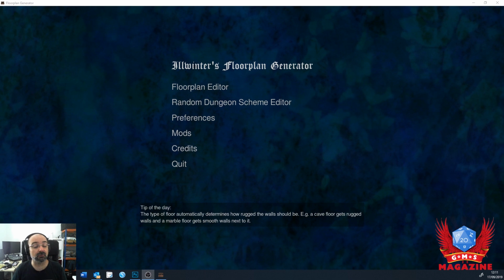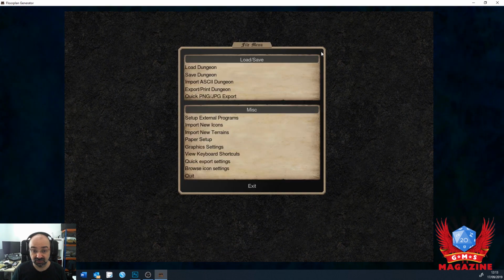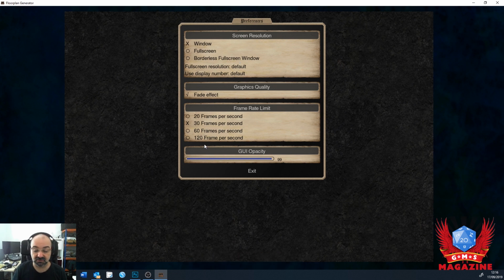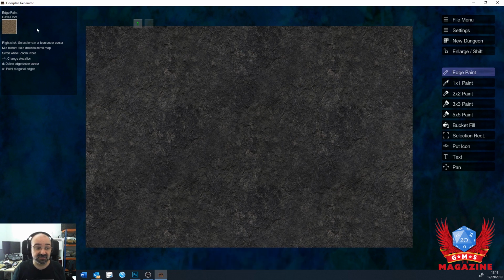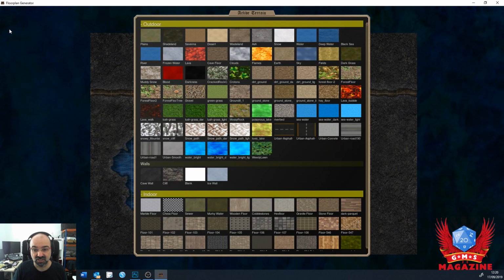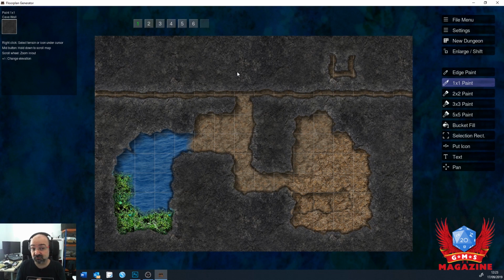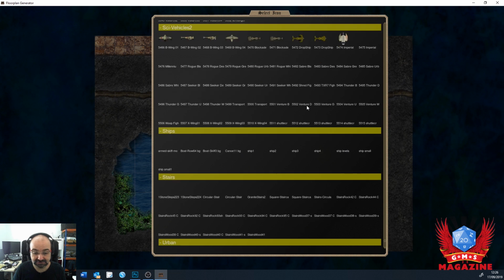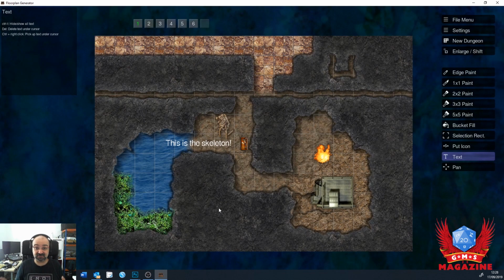Illwinter Floorplan Generator Review - is it worth it?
Illwinter Floor Plan Generator is a very simple to use software available in Steam for just under 5$. It generates floor plans for caves, forests and other general encounter areas for RPG, but is it worth it?

Illwinter Floorplan Generator aims to offer a very quick and simple to use set of cartography tools for anyone and everyone to be able to generate caves and other terrain that can later be exported and printed for use in RPG adventures, let them be DnD or any other roleplaying game.

The interface is extremely simple to use and everything had been designed to be as accessible and quick to understand as possible, and it does a great job at that.

Everything in this software is on plain site and there are very few things that are a bit harder to find (as you will see in the video) and, although it is pretty limited in what it can do, it also does the basics very well.